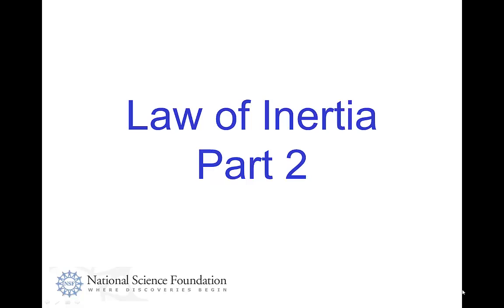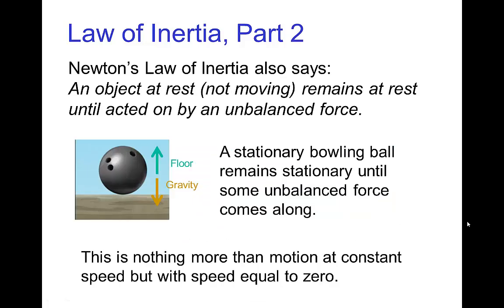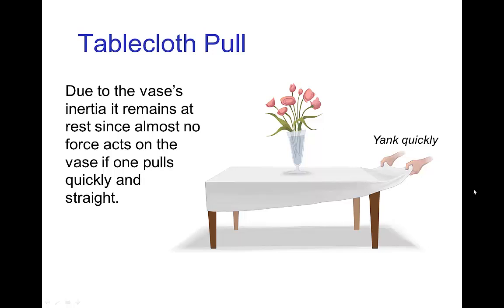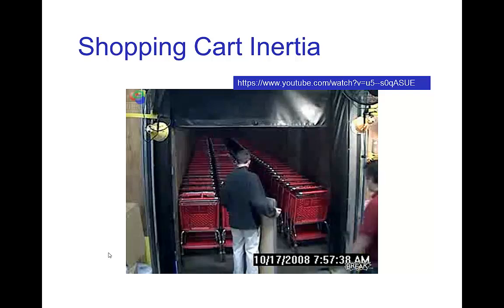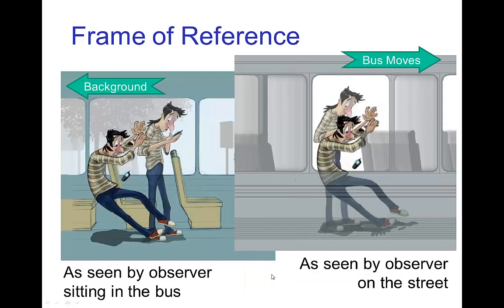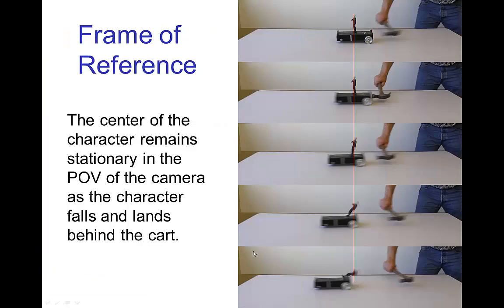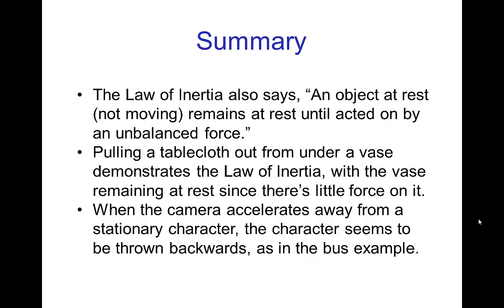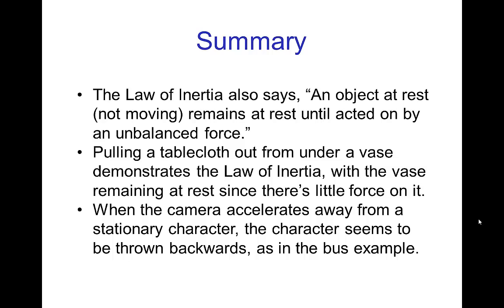The Law of Inertia, Part 2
Video tutorial on the Law of Inertia, also known as Newton's First Law of Motion, as it applies to animaiton. This is part two, which discusses how an object at rest remains at rest until acted on by an unbalanced force. For more tutorials on physics as applied to animation,